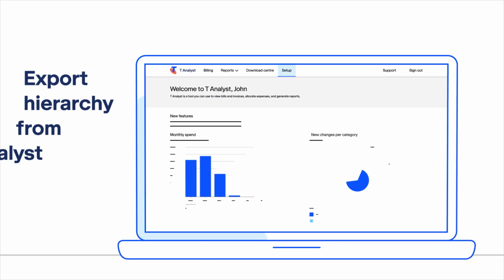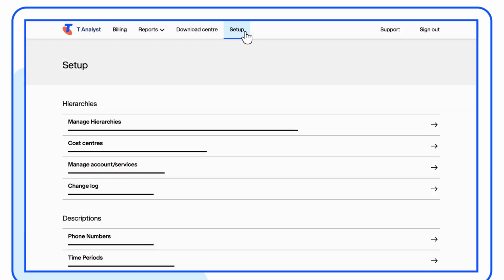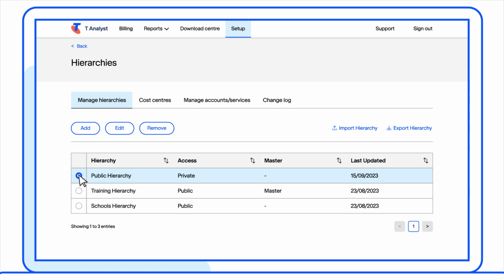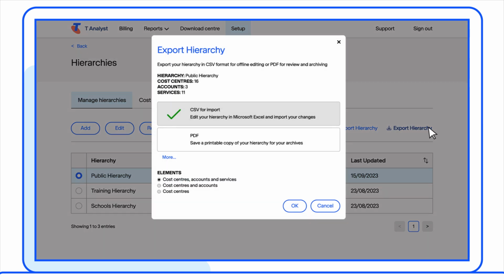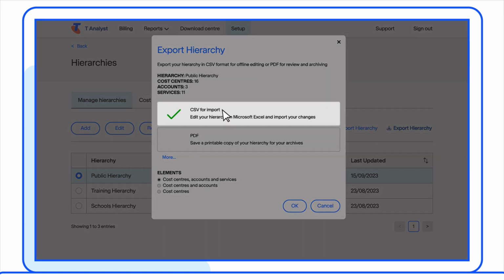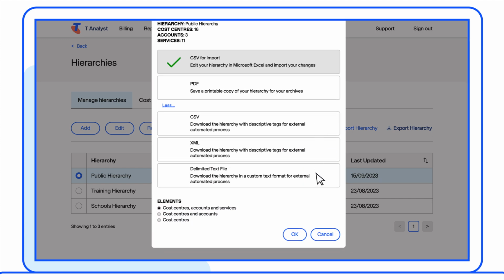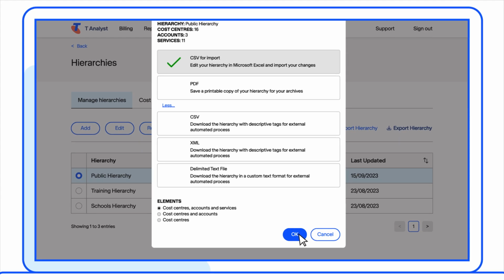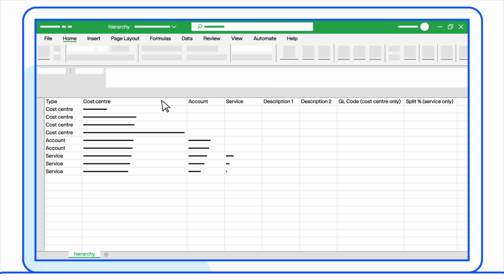Export Hierarchy from T Analyst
A step-by-step guide on how to export a hierarchy from T Analyst for editing in Microsoft Excel.